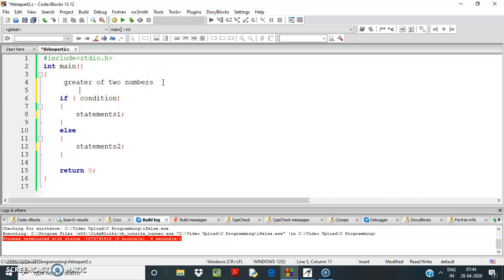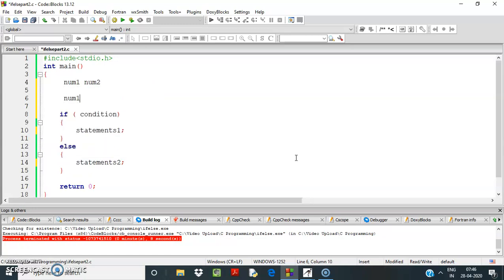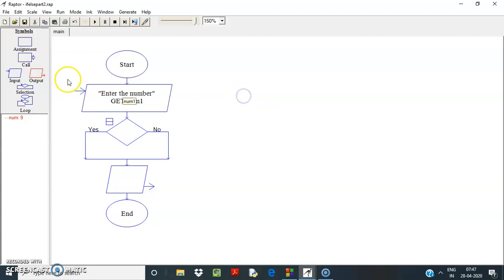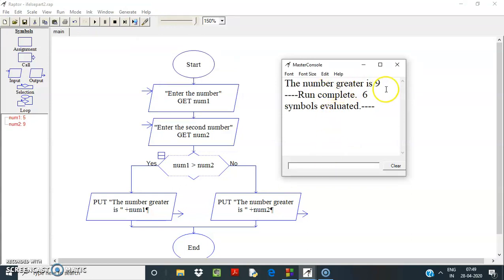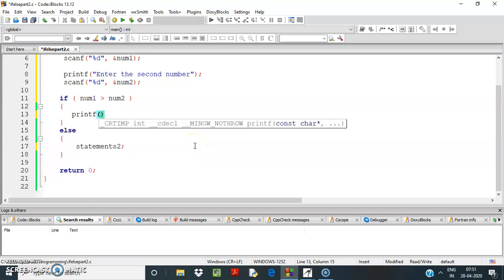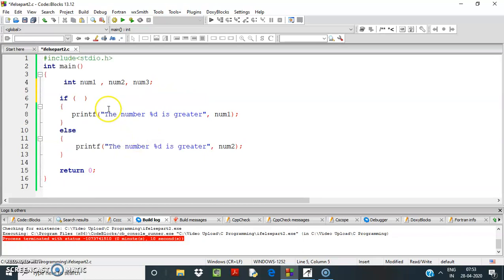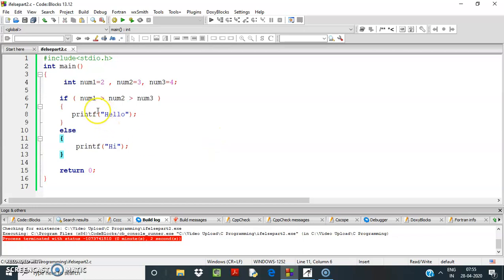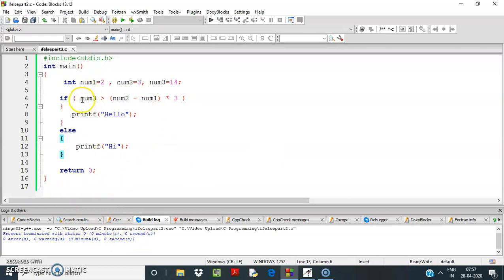If else Part2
This video explains the if else control statement in C programming using simple example.